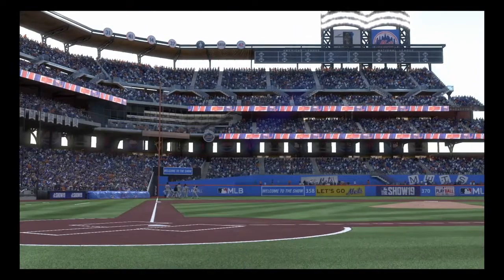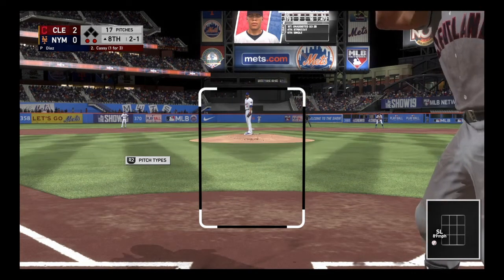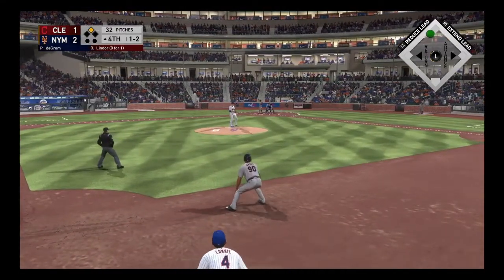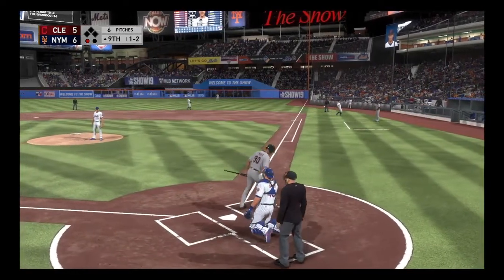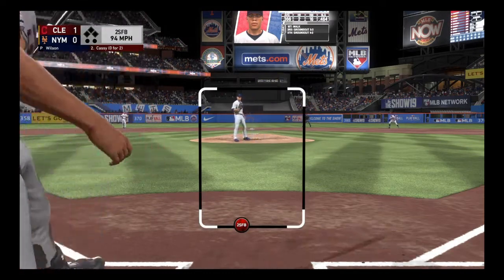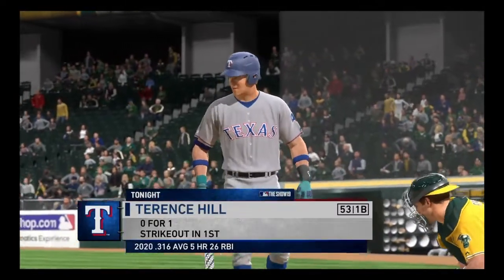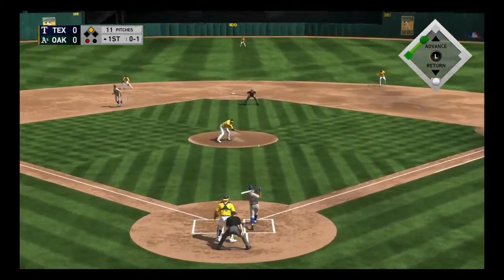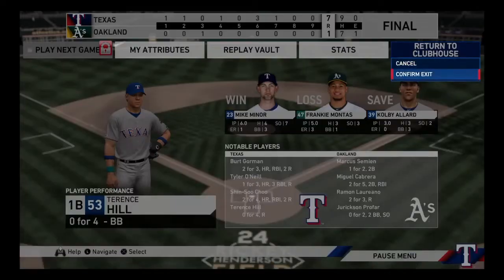MLB my career*